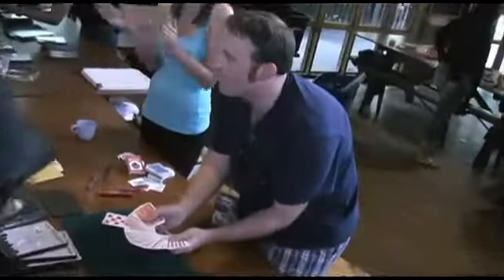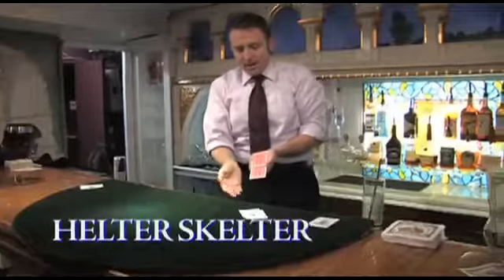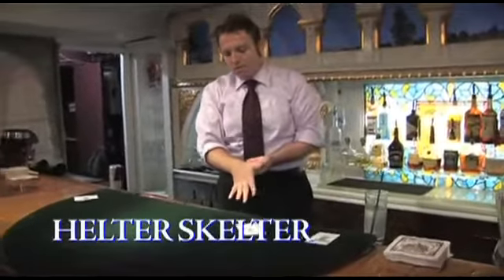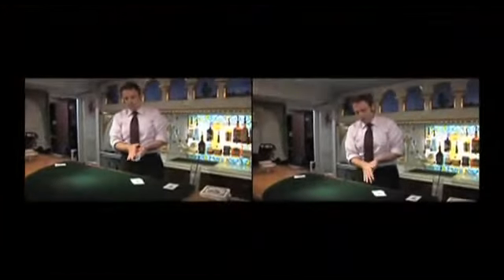Revolution by Aaron Fisher - Dude That's Cool Magic